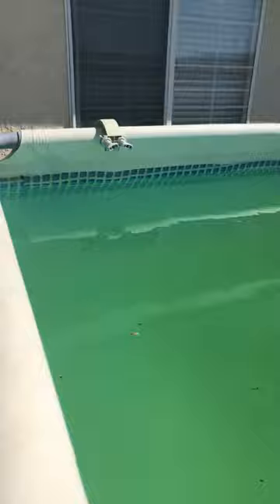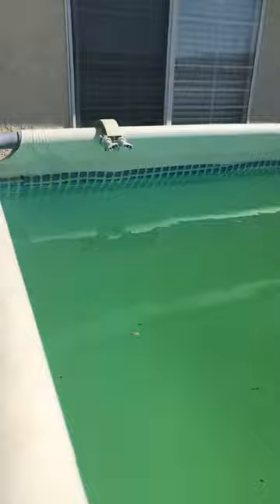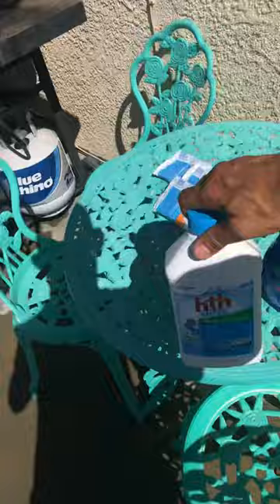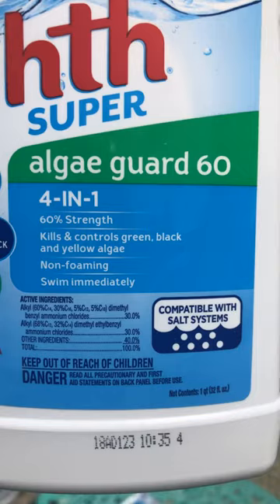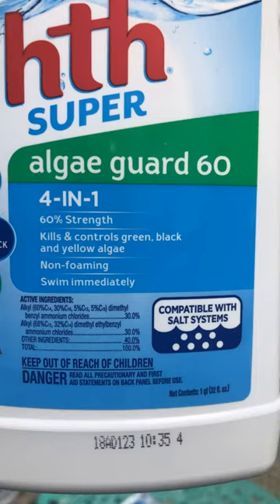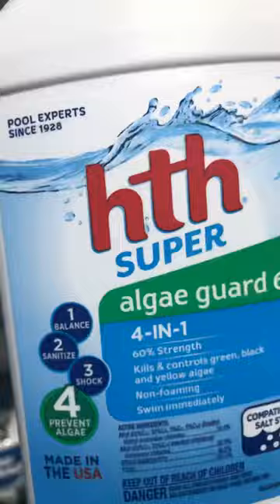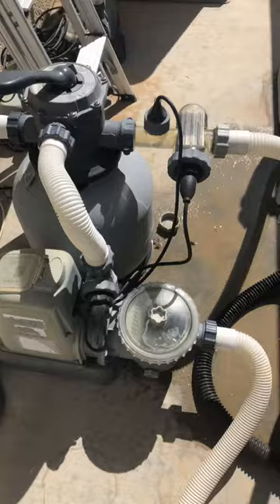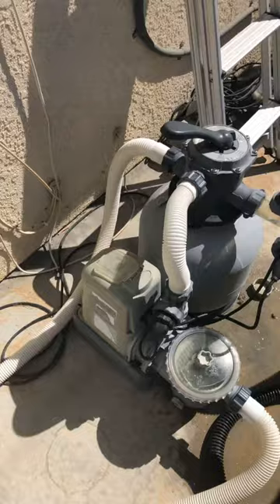Boatman bug pest solution.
Boatman bug pest. StepS to help get rid of them. Algae problem living in the desert area lots of dirt and wind . Dirt gets into the pool and sweep and skimming becomes less effective. Use. Aqua bot pool  for vacuuming the bottom.